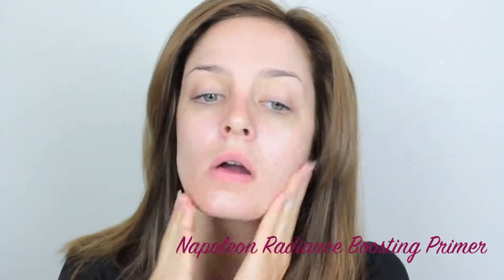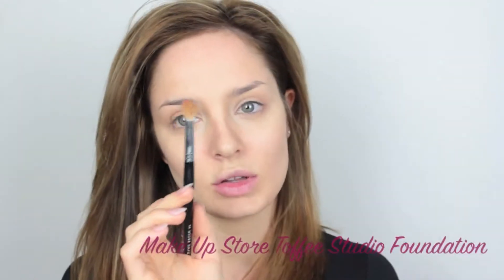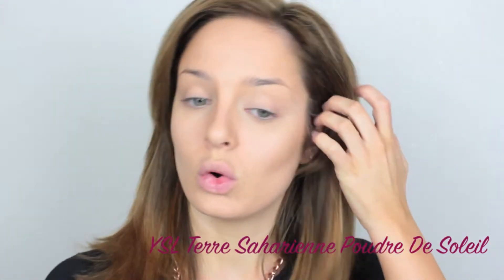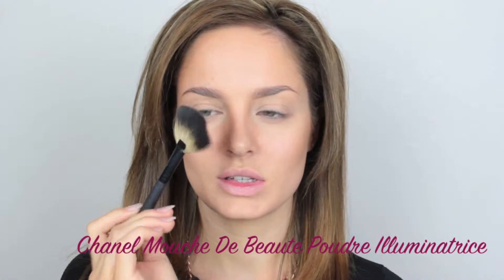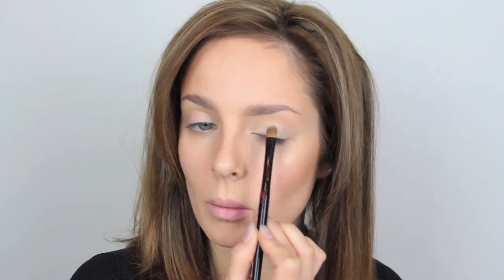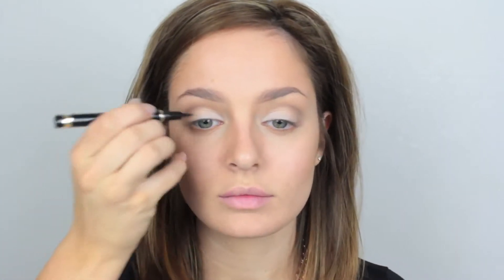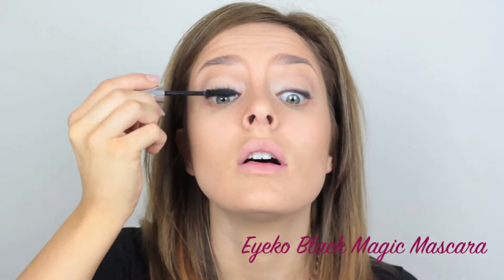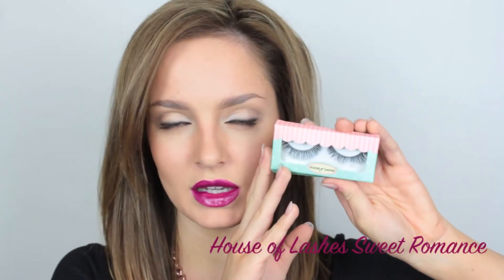Modern Glam Burgundy Lips Makeup Tutorial